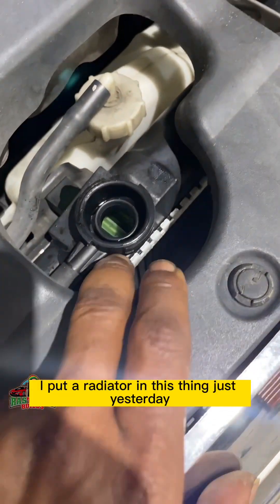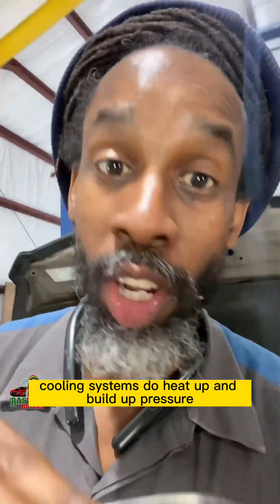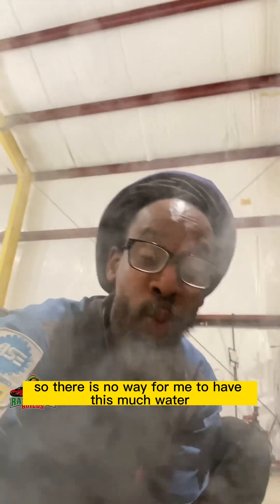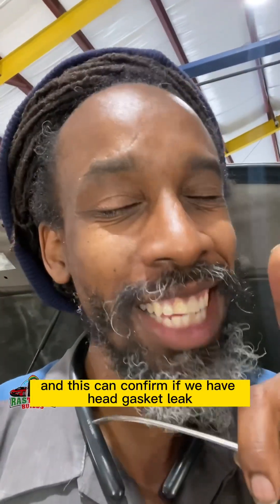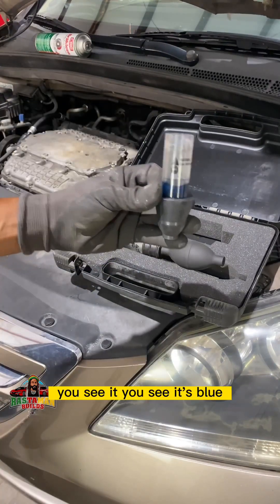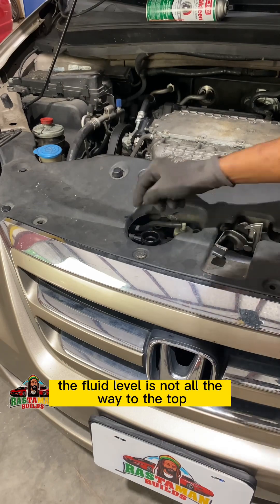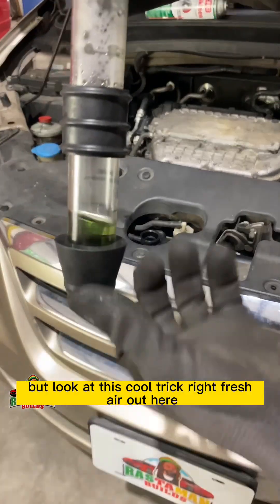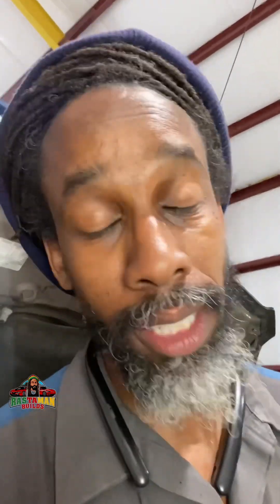Blown Head Gasket Diagnosis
To confirm a blown head gasket, you could check for white smoke coming from the exhaust, it will also smell sweet if you are using coolant in the radiator and not water. Check for oil in the coolant, check for coolant in the oil, look for a decrease in power, or a rough running condition usually on startup. Or check for bubbles in the radiator while teh engine is running. A combustion fluid tester can also be used to test for the presence of hydrocarbons in the cooling system. If you have any other questions, please don't hesitate to reach out. I'm happy to help in any way I can.